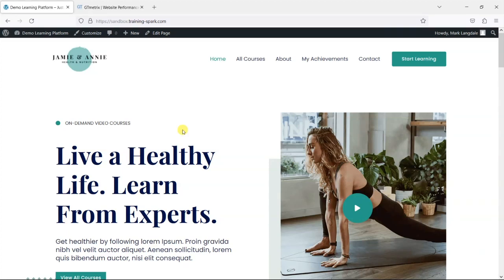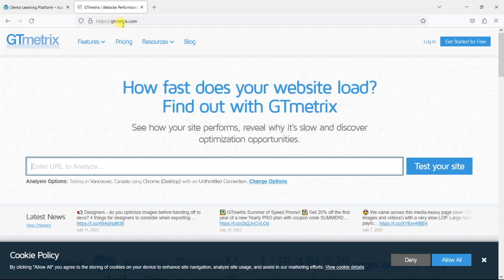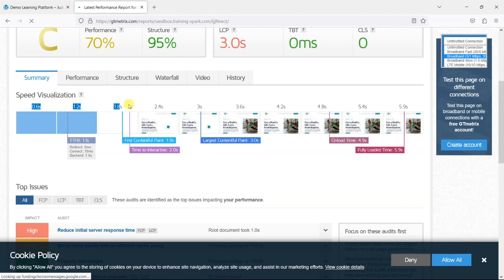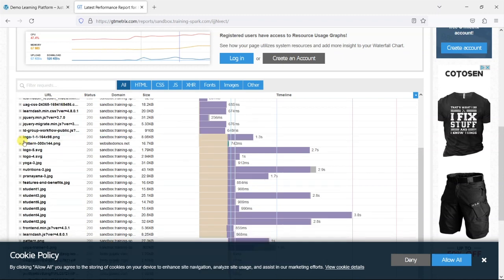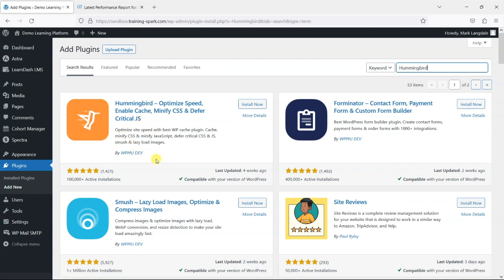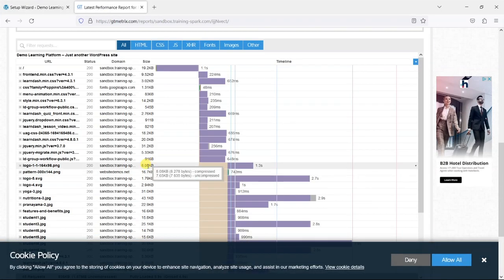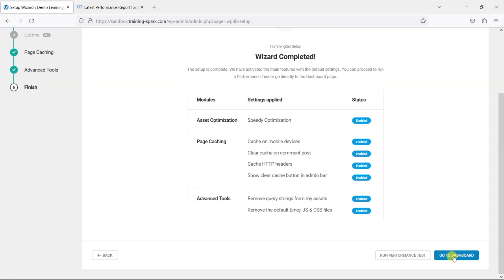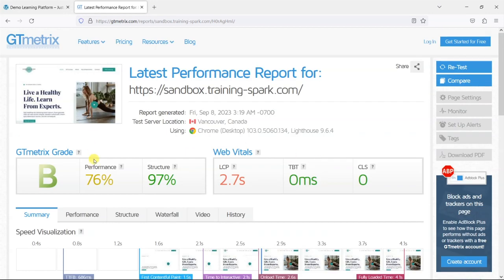How to measure and improve the speed of your LearnDash LMS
In this video we're taking a look at how you can measure and improve the speed of your LearnDash platform. Keeping load times down is essential for any learning platform, as slow page loads can make for a frustrating learning experience for your learners. We'll explore the GTMetrix tool for checking page speed, as well as the Hummingbird plugin for improving it.

0:00 - Introduction
0:10 - Why should you improve the speed of your platform?
0:31 - What impacts page speed?
0:55 - Checking your page speed using GTMetrix
4:00 - Installing the Hummingbird plugin
5:14 - Setting up Hummingbird
7:41 - Retesting the platform after the optimisations